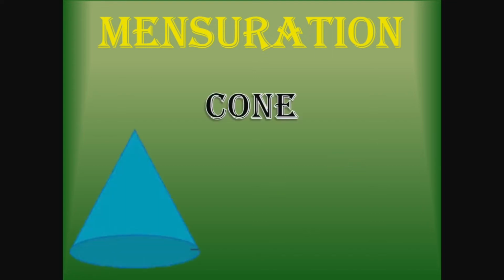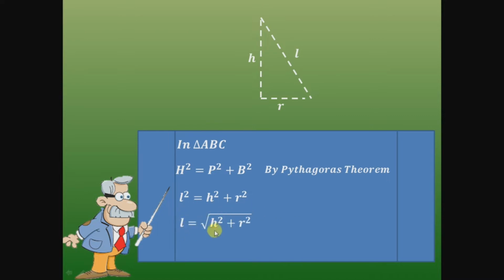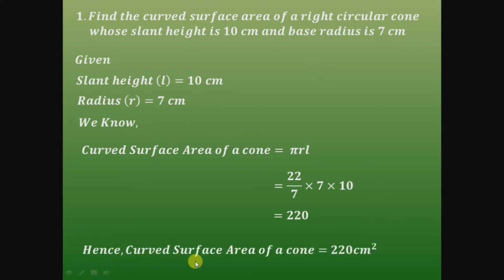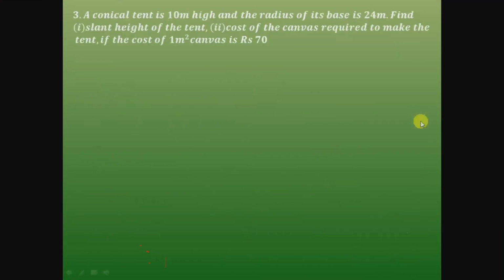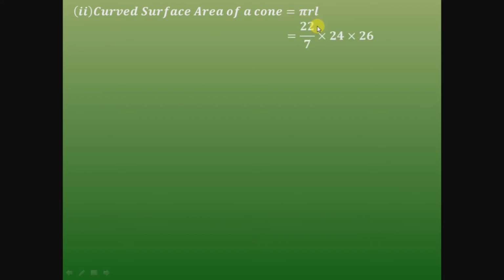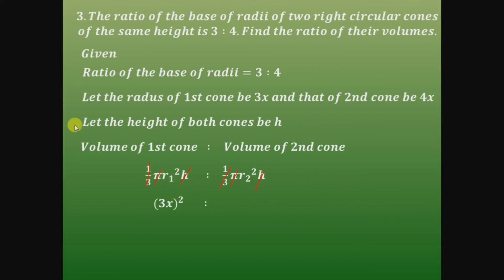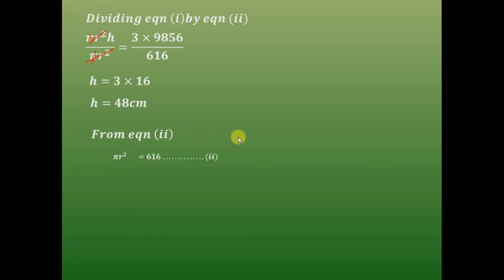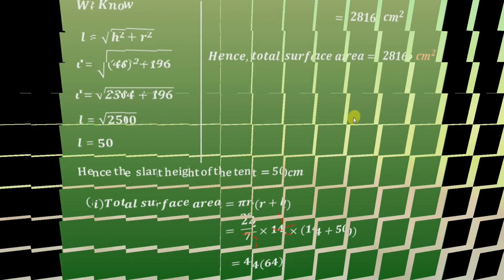MENSURATION PART II (CONE) CLASS X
Here you will find the different formula of cone and i have solved some important problems.